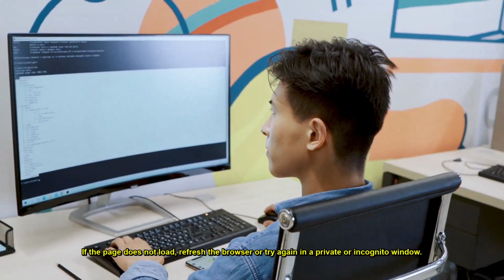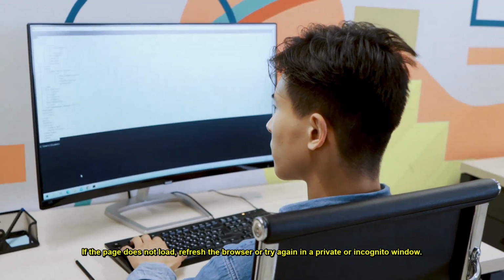How to Configure HubSpot for Inbound Marketing - Step By Step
Unlock the full potential of your inbound marketing strategy with our comprehensive guide on how to configure HubSpot step-by-step! In this video, we’ll walk you through the essential settings, tools, and features you need to optimize HubSpot for your marketing campaigns. Whether you're a beginner or looking to enhance your existing setup, this tutorial is perfect for you. Don’t miss out on the tips and tricks that can elevate your inbound marketing game!